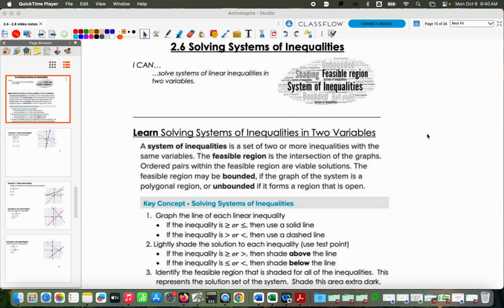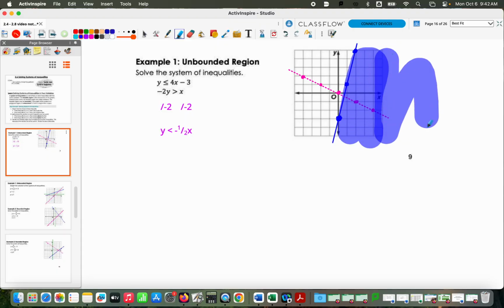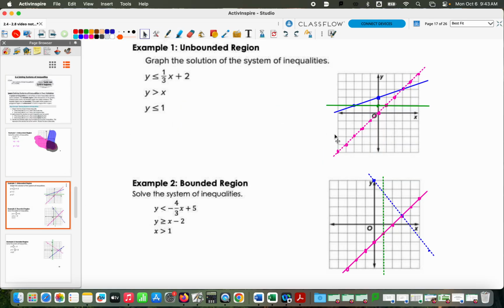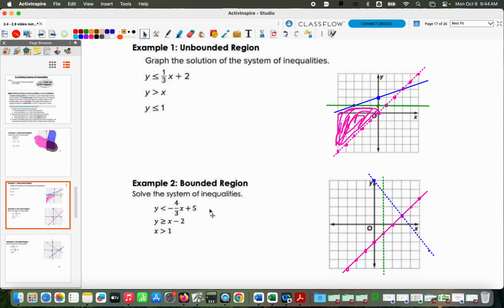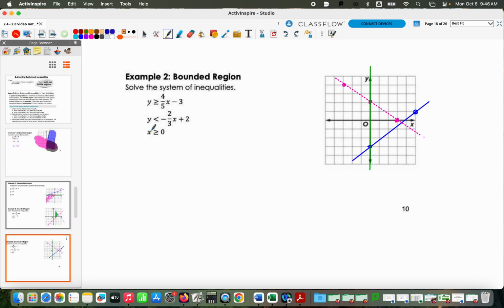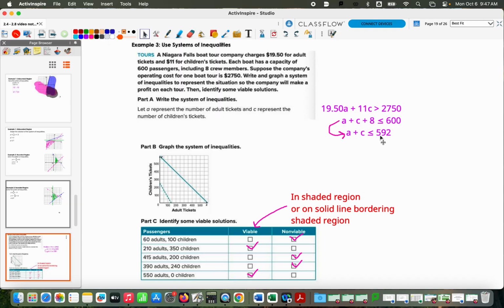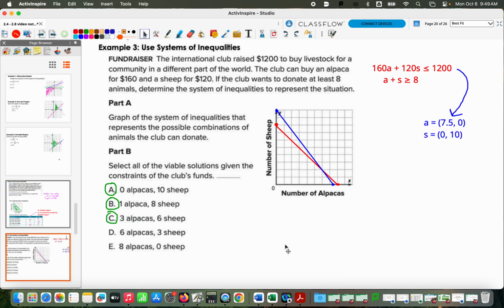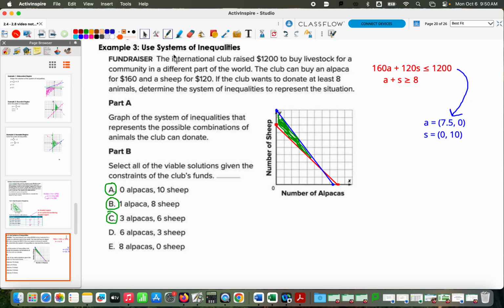2.6 Notes: Solving Systems of Inequalities